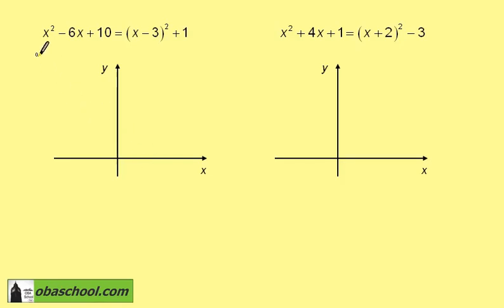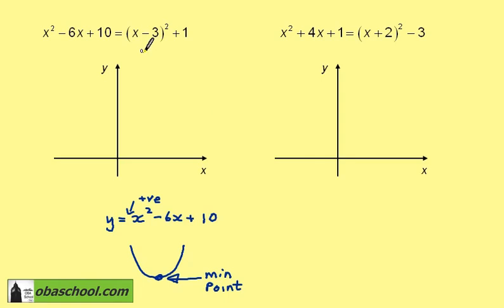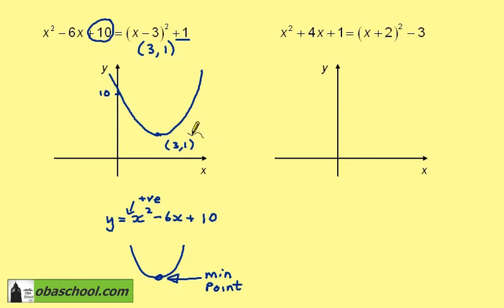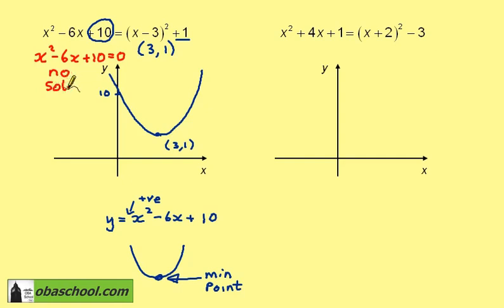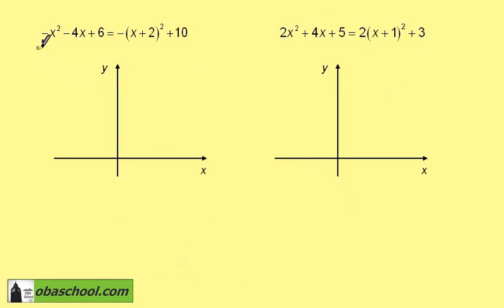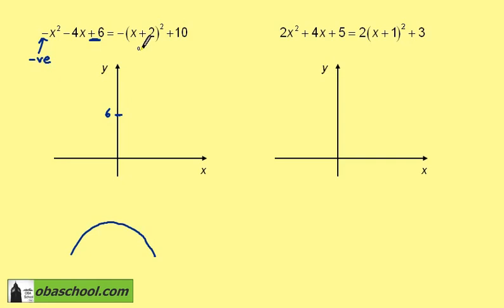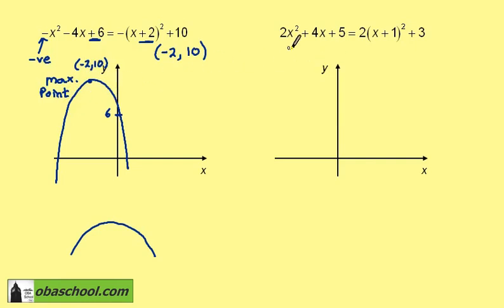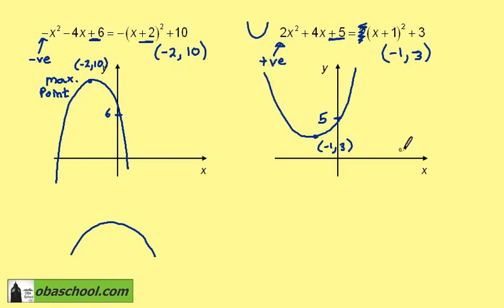Equations & Graphs – 1.44 Solving Quadratic Eqts Grphclly - Solve Quadratic